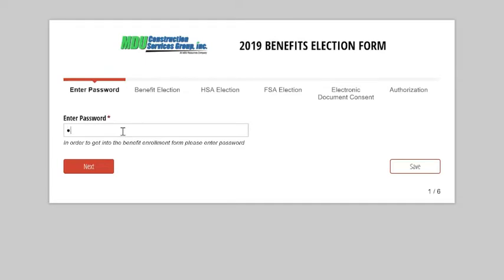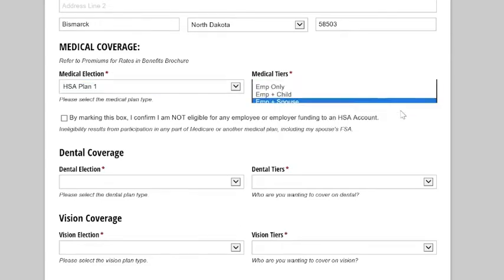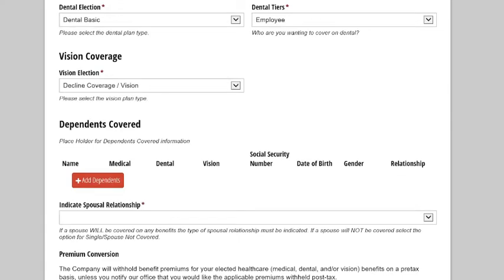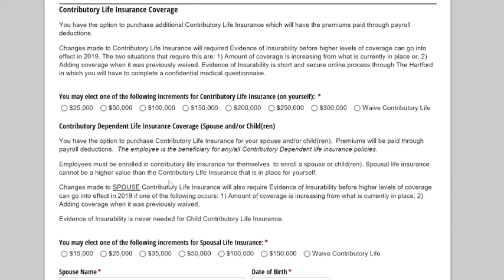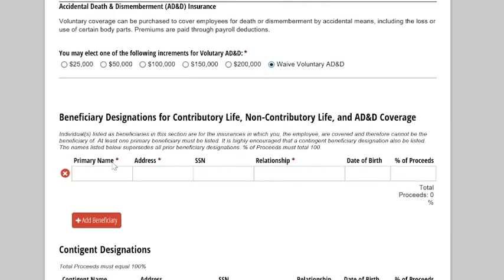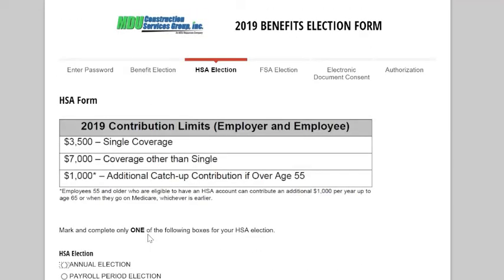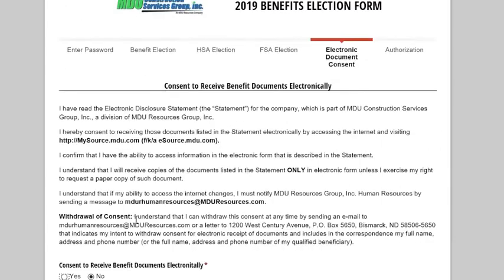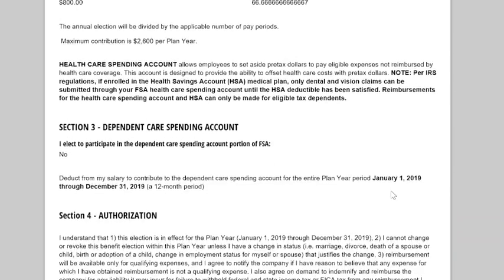2019 Enrollment Portal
This video is an overview of the online enrollment process for 2019 benefits.  It is a sample form so some information included may not apply to you.